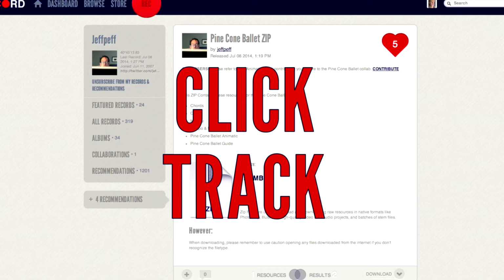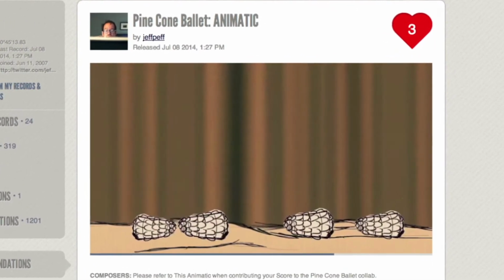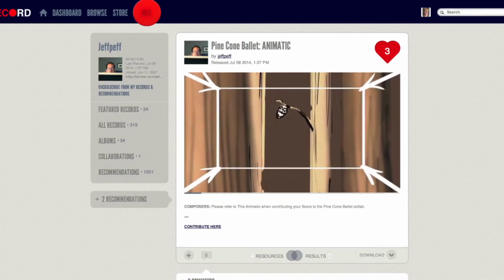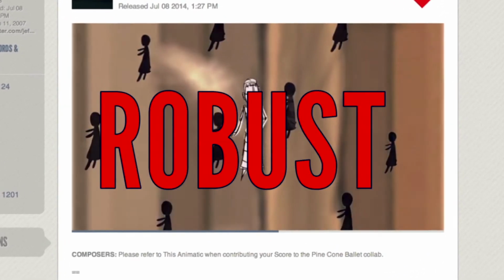Pine Cone Ballet (REQUEST #2)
NOTE: Please refer to THIS ZIP & THESE NOTES when contributing.
Thanks!